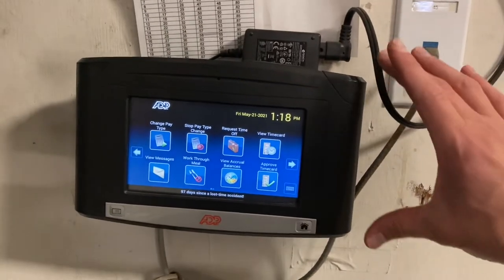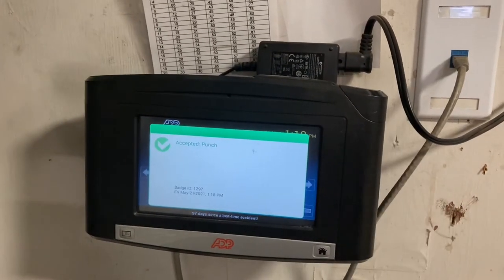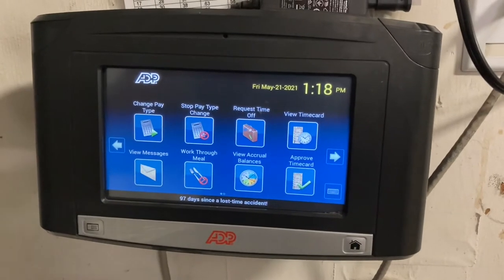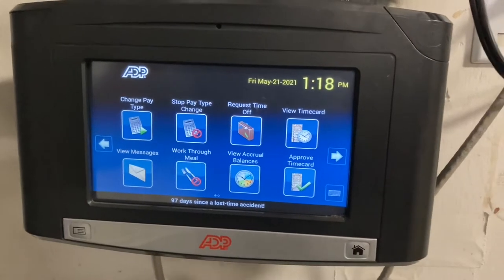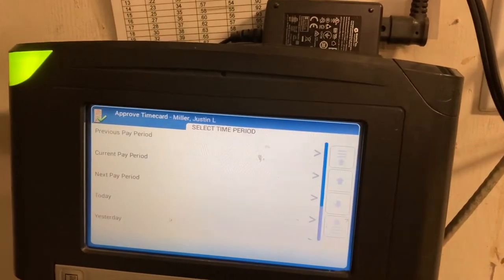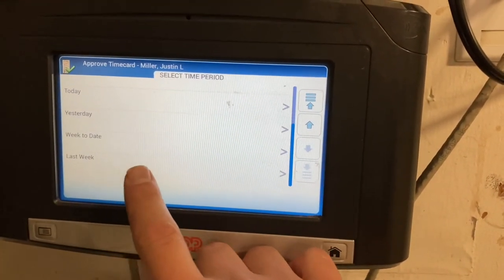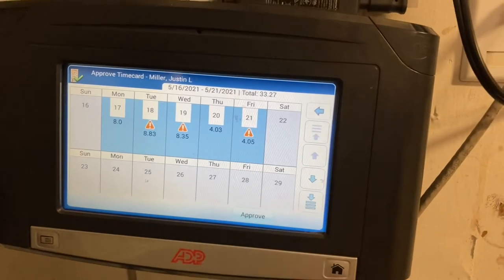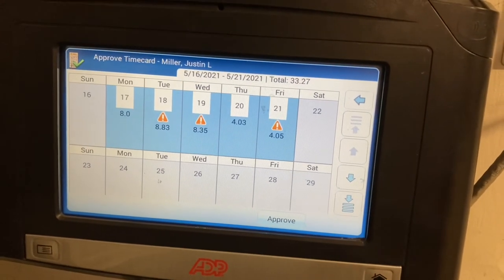ADP timeclocks and approval